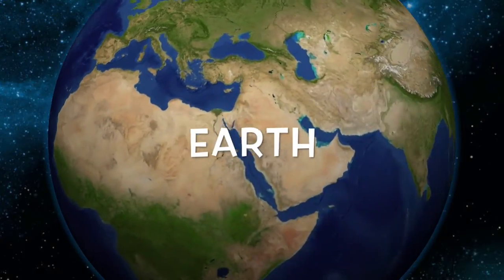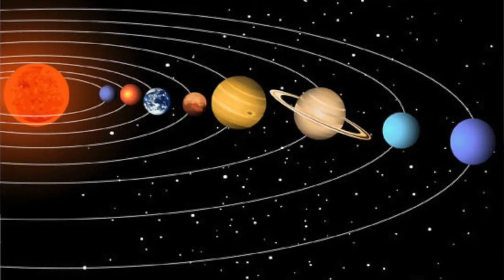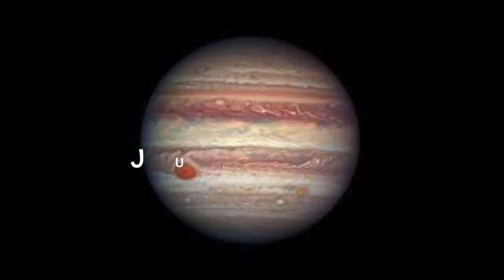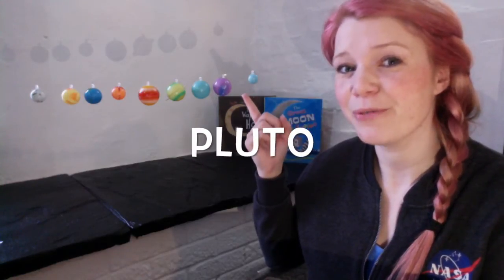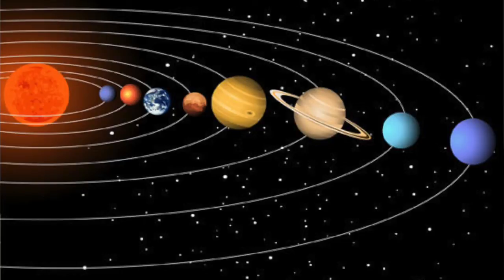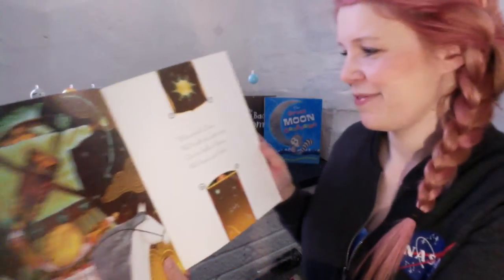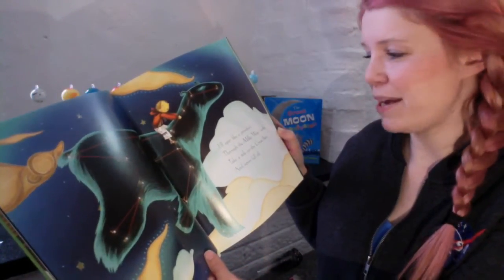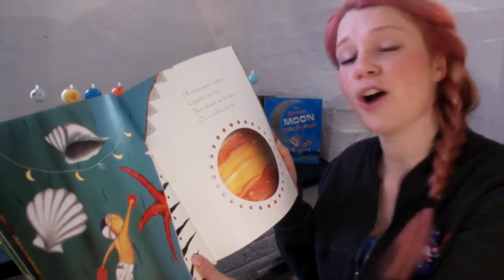Charlotte's Bedtime Stories- Star Seeker